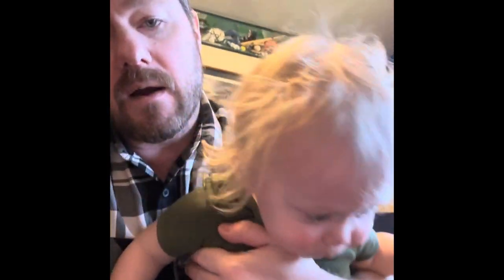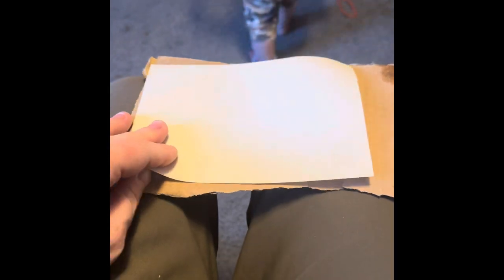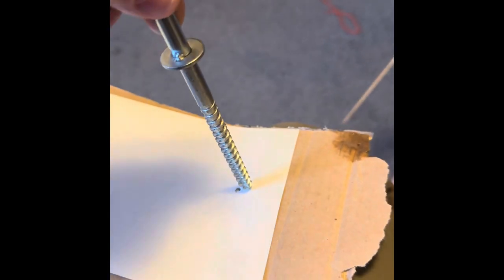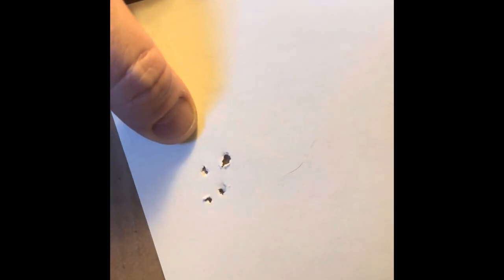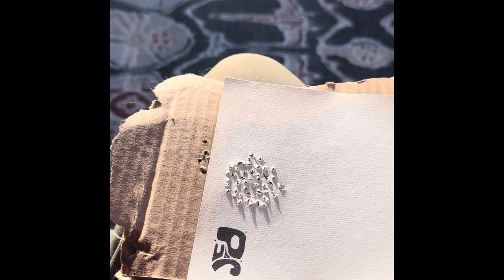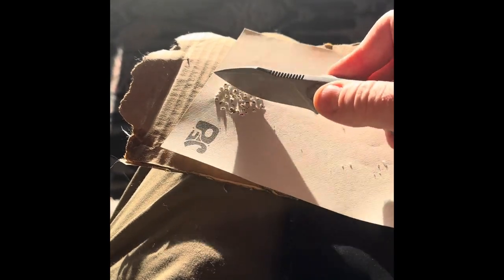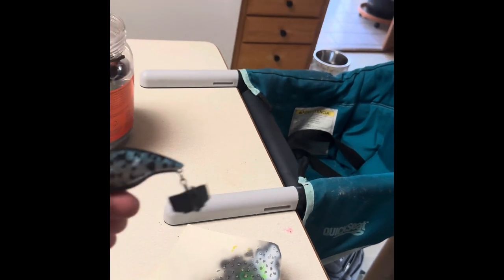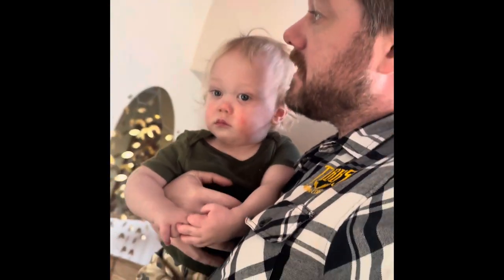DIY Crappie Stencil - $0 Pattern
Everything is too expensive. I’m a new lure painter with zero budget because I’m also a new dad. Here’s how I got buy to make a passable crappie stencil.